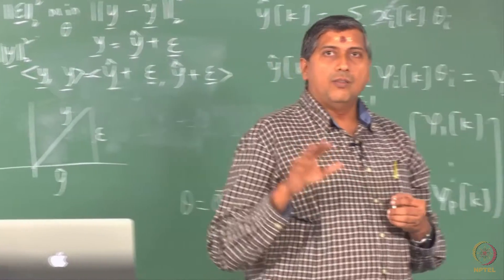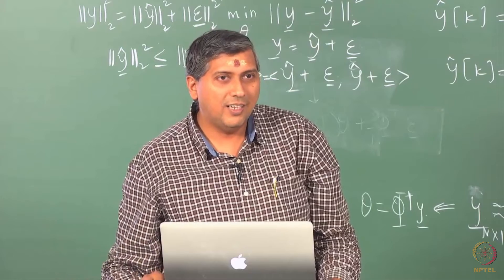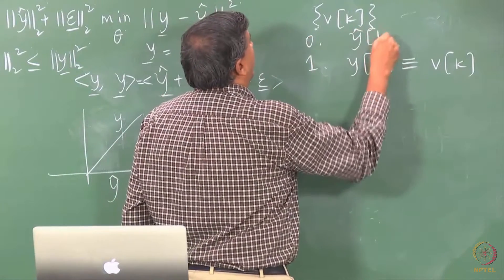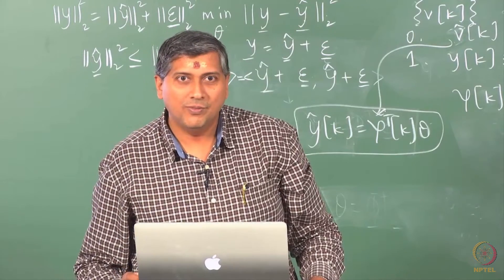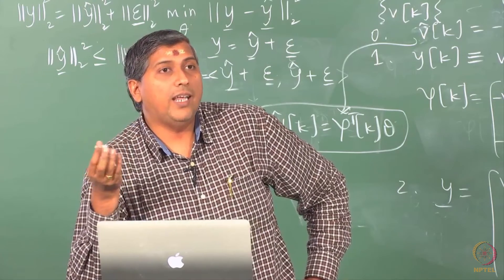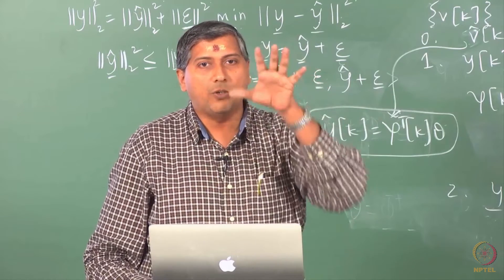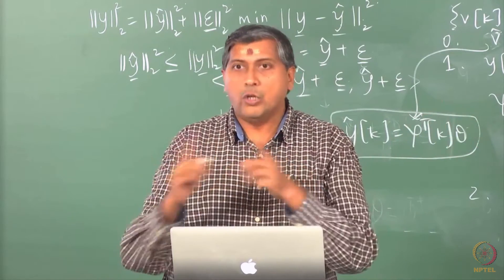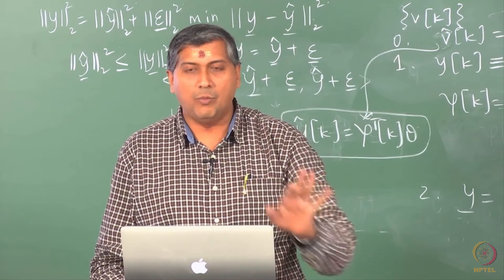Lecture 42C: Estimation Methods 1 -5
Properties of LS estimator, Prediction error.